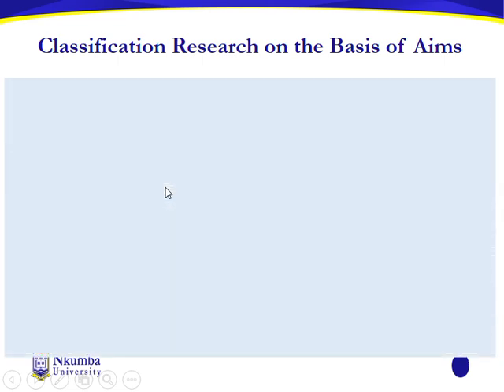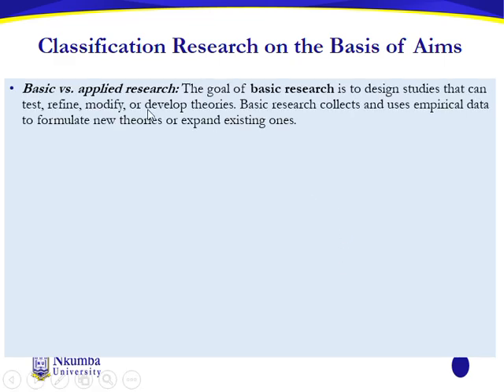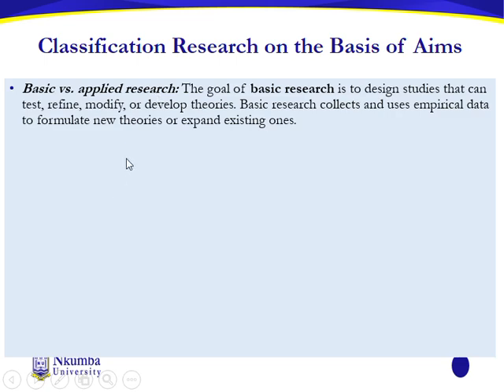Research Methods 02 Wilber Ssebuyungo Kivekayunga, Nkumba University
An insight on the Approaches and the forms of research.